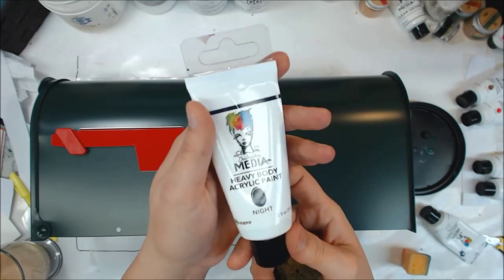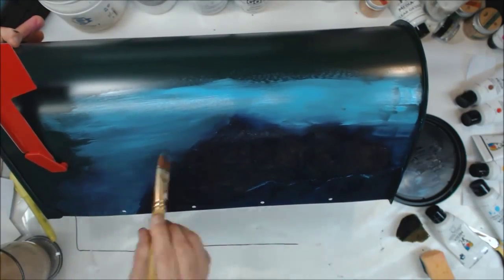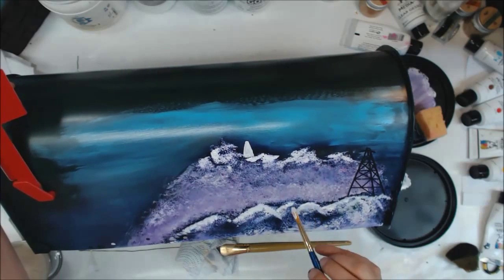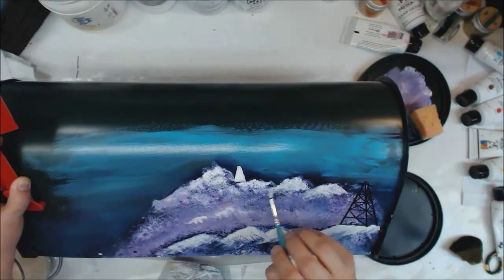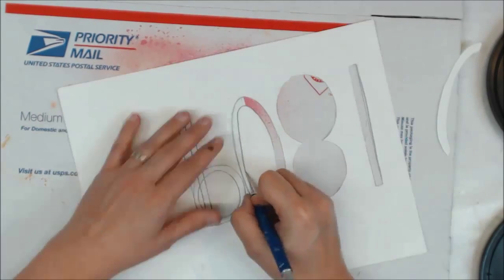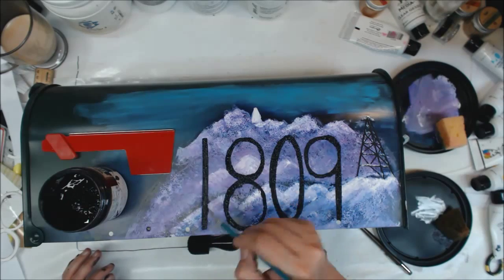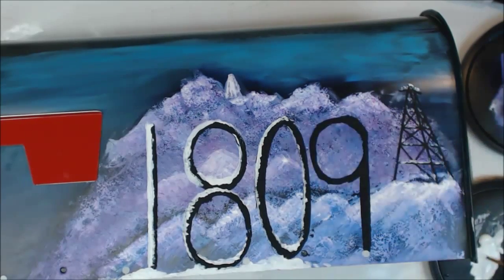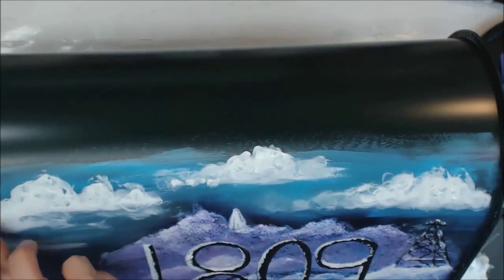Painting A Mailbox using Dina Wakley Heavy Body Paint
On this episode of This & That Thursday I used Dina Wakley heavy body acrylic paints to paint my new mailbox.

Music provided with permission by Josh Snodgrass - please visit his to purchase CD's, support his family and to see his tour dates and locations.